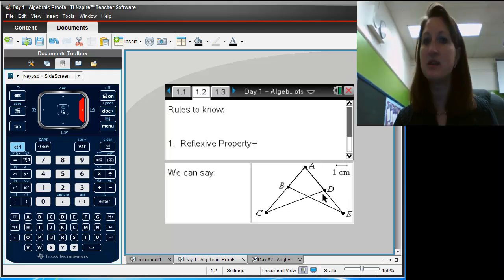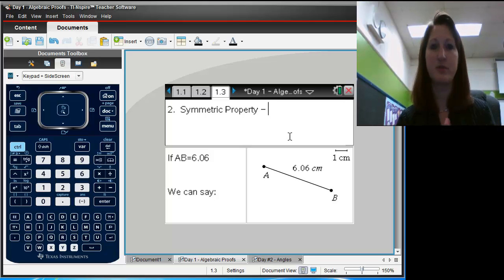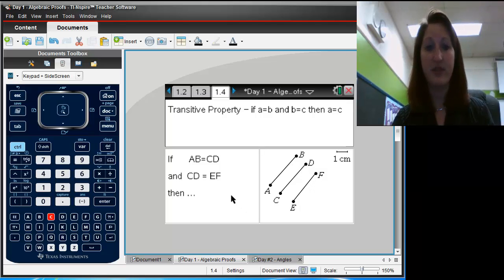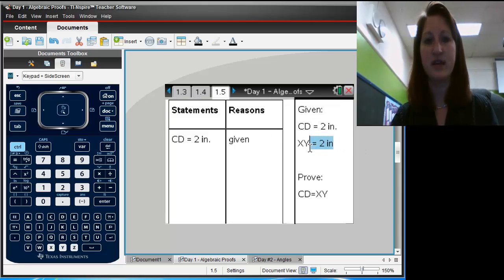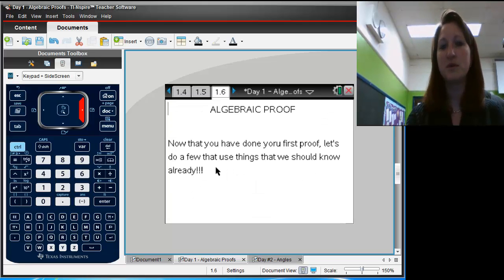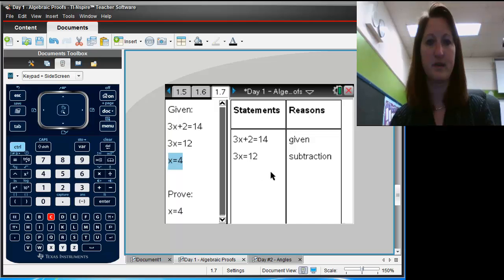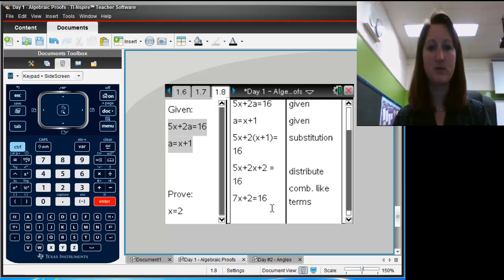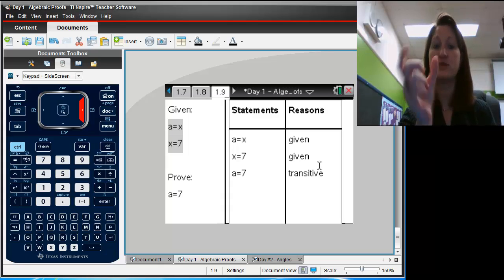Day #1 - Intro to Proofs